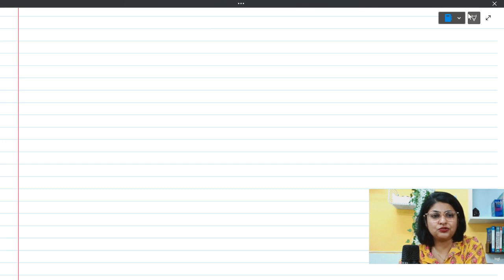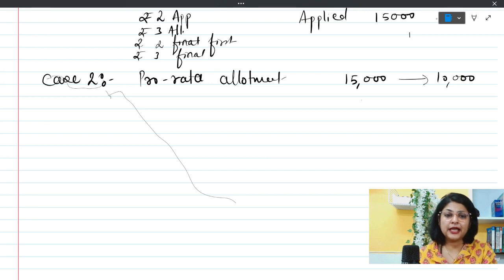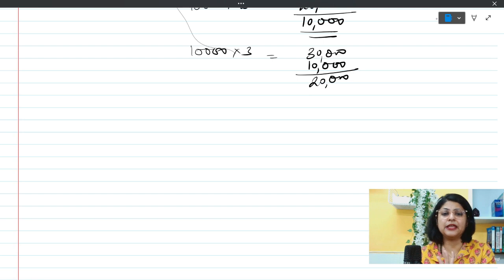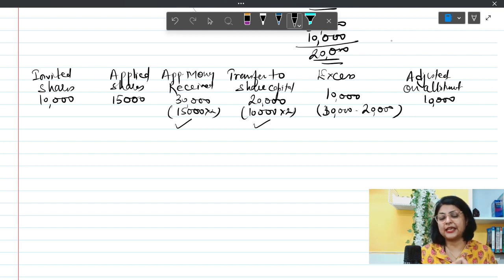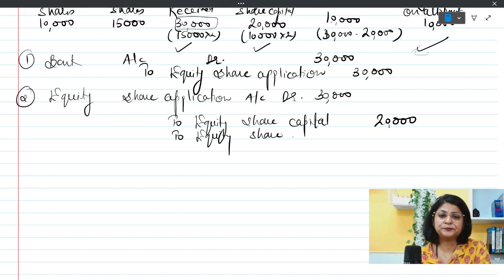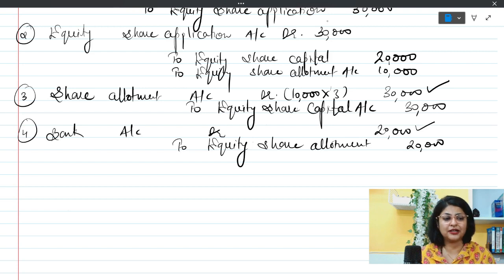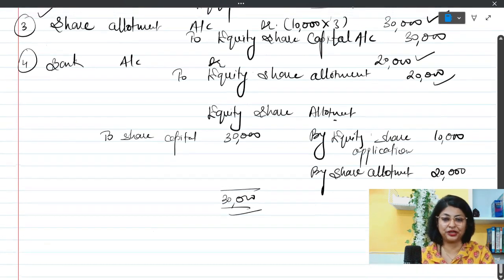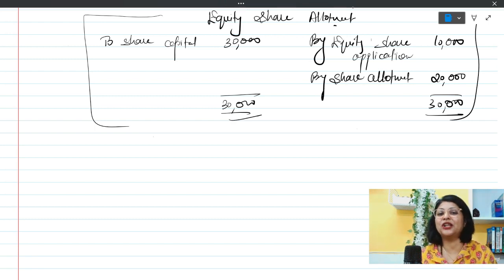PRO RATA | Issue of Shares on PRO RATA Basis | Class 12 Accounts | Part 4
🙋‍♀️✨ Welcome to Part 4 of our comprehensive Class 12 Accounts series on "Issue of Shares"! 📚
🎯In this educational video series, we'll take you on a journey through the intriguing world of shares and equip you with a strong understanding of the concept of issuing shares.
✍Today we are going to learn about PRO RATA | Issue of Shares on PRO RATA Basis. What is PRO RATA | Issue of Shares on PRO RATA Basis? Get your pens and notebooks and start writing down with us. 📖✔